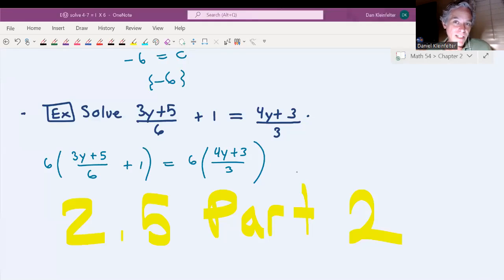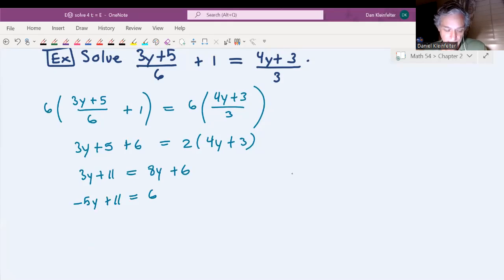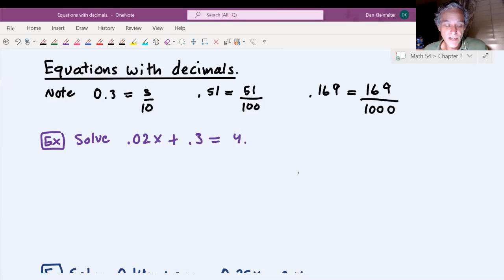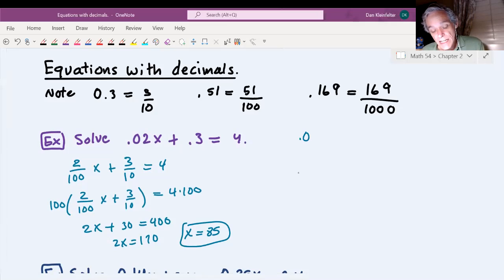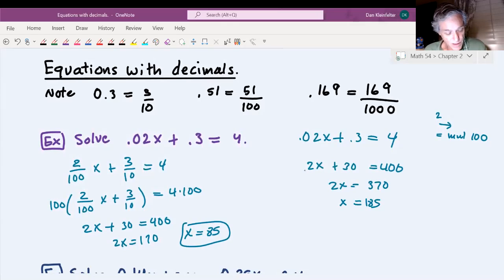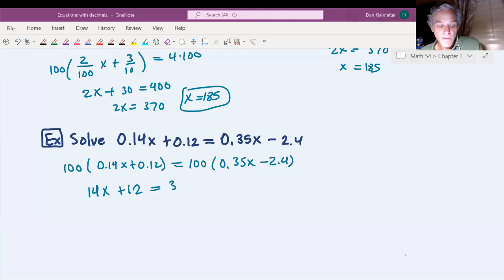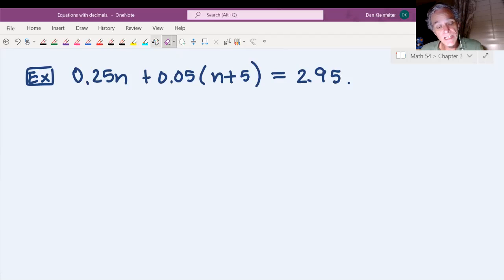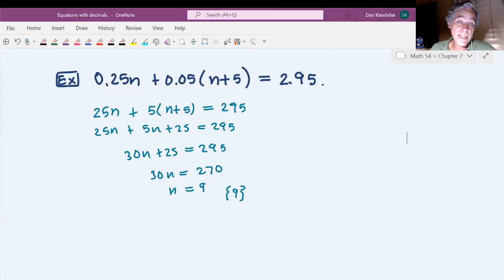M54 2.5 Solving Equations with Fractions or Decimals Part 2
More using the LCM of denominators to eliminate fractions from equations. Moving the decimal point to eliminate decimals.